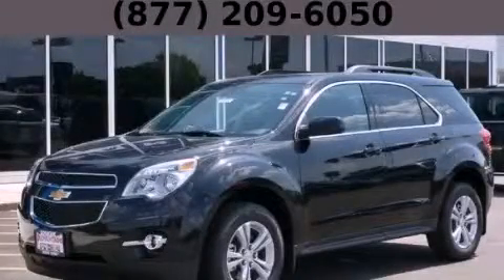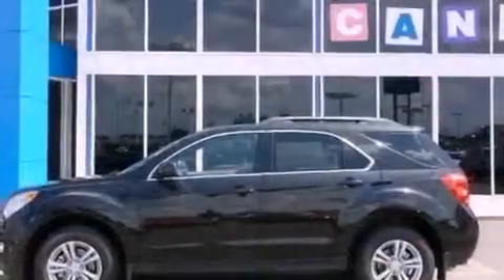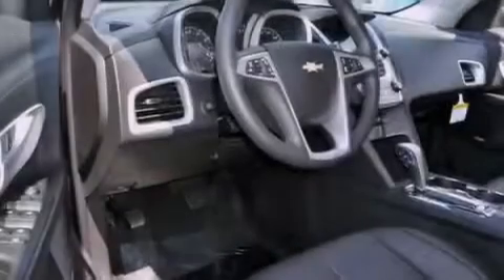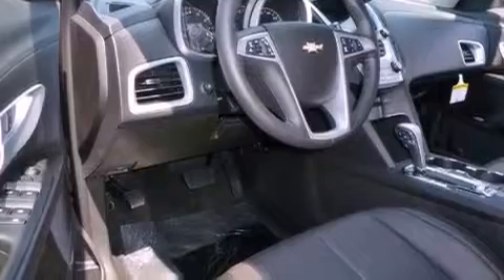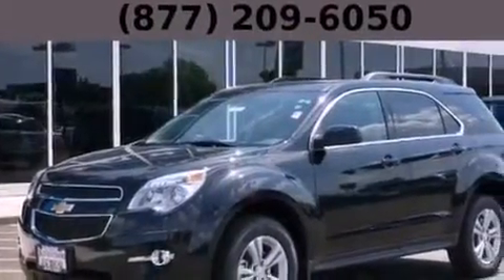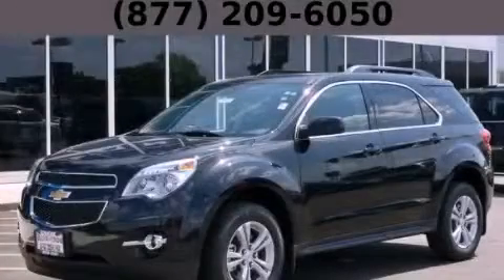2013 Chevrolet Equinox Hodgkins IL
Year : 2013
 Make : Chevrolet
 Model : Equinox
 Engine : 2.4L DOHC 4-cylinder SIDI (Spark Ignition Direct Injection)
 Trans . : Automatic
 Exterior : Black
 Miles : 10
 Interior : Black

 2013 Chevrolet Equinox Hodgkins IL